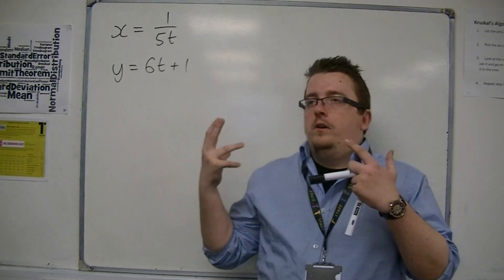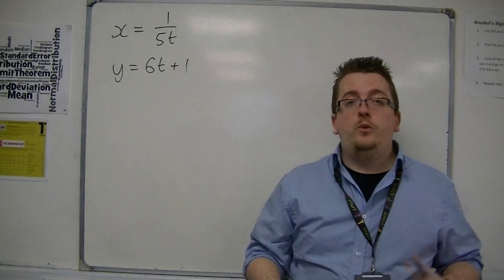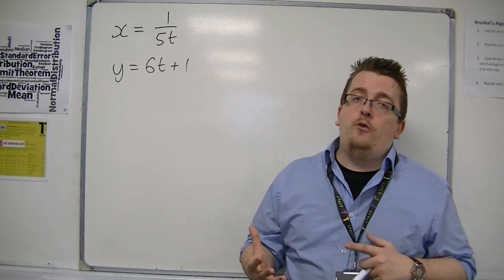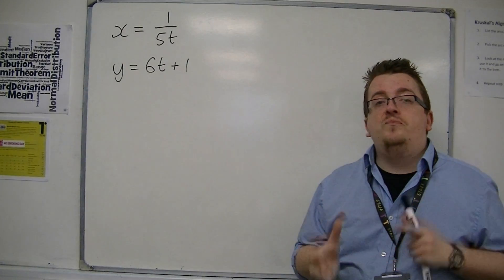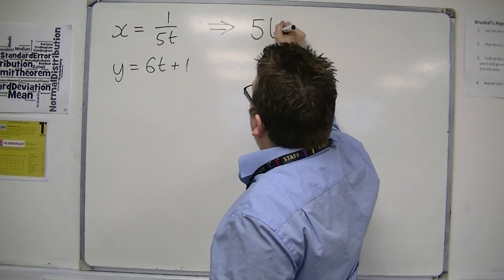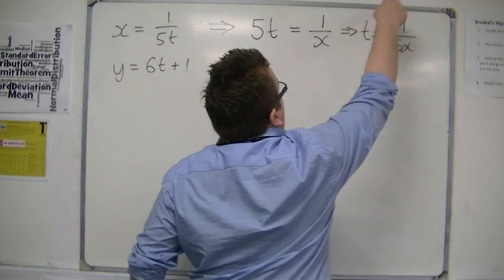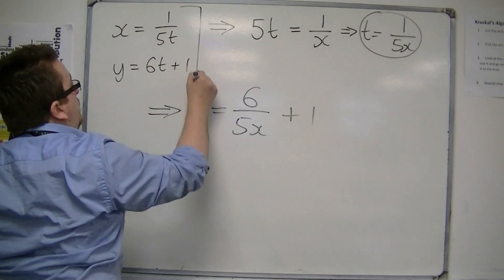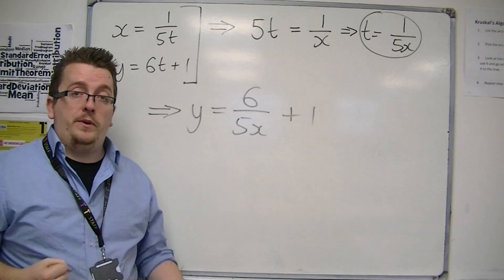AQA Core 4 2.03a Converting from Parametric Equations to a Cartesian Equation p1